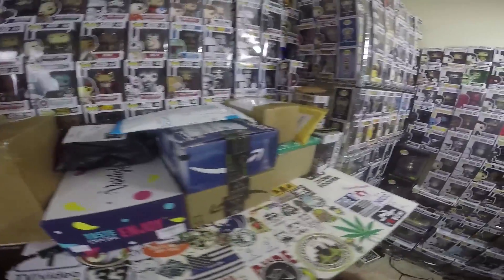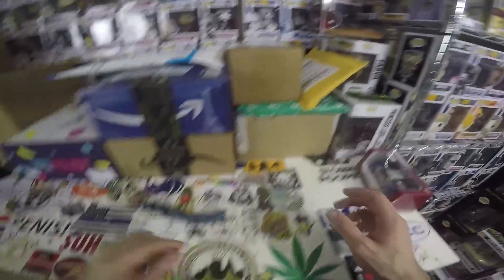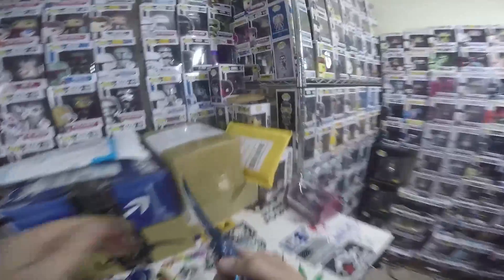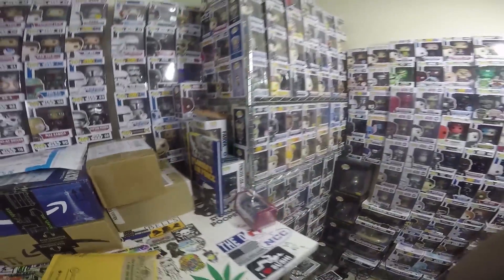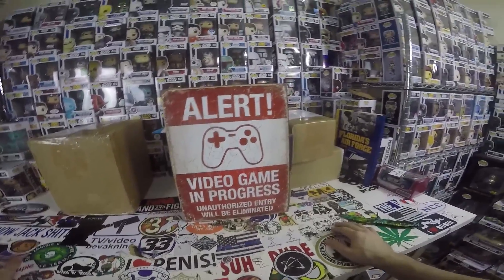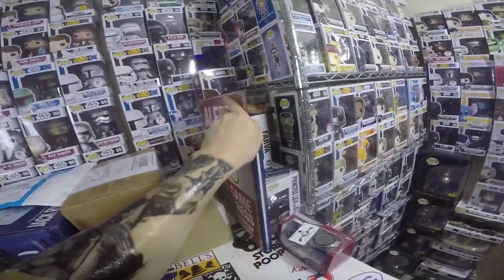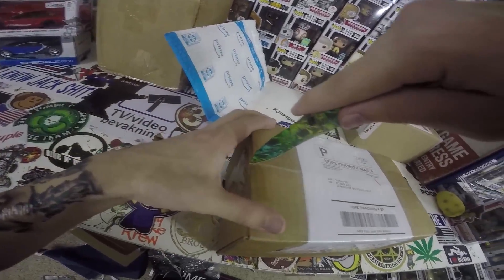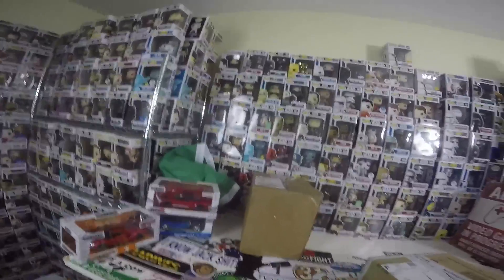EW! Drink this crap?!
Get featured in a VIDEO! Send FanMail to:
YummiR6
Hurricane, WV
25526